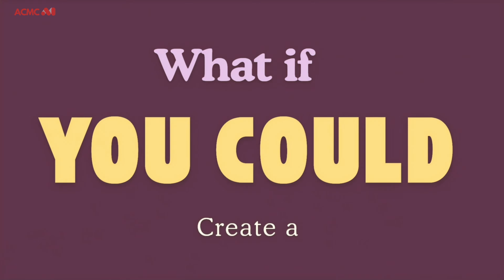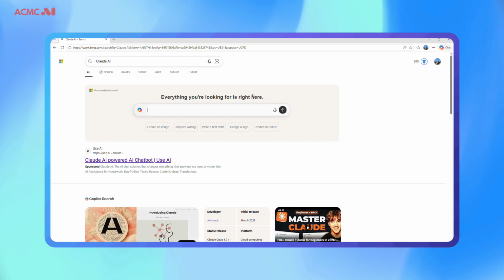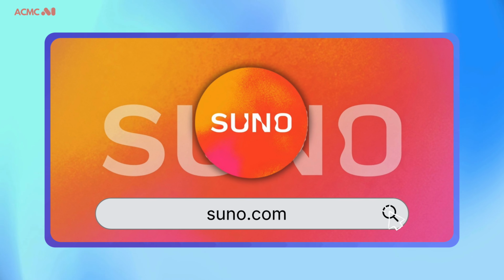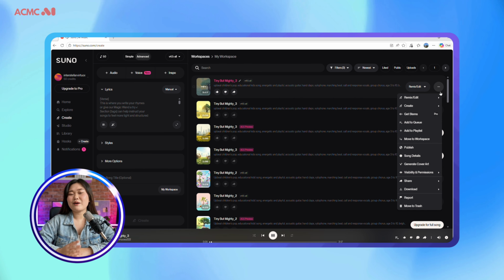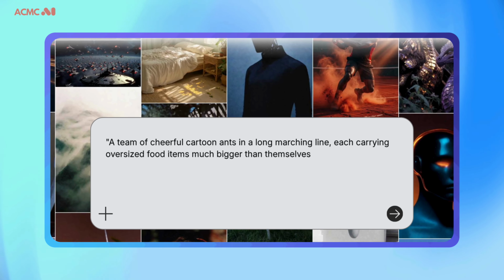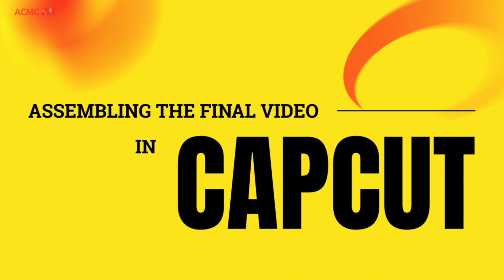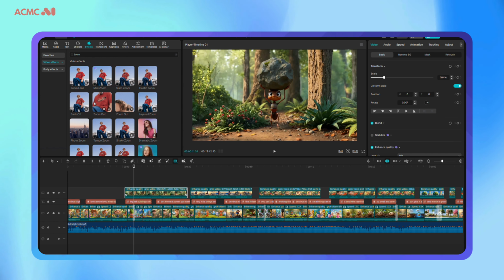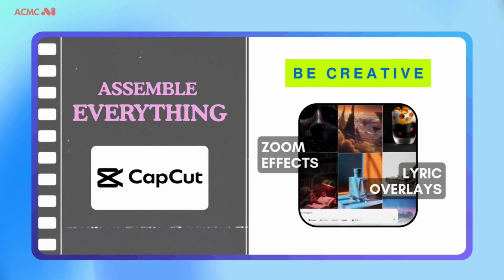Create an AI Animated Music Video from Scratch 🎵🎬 | Grok + Suno + Claude Tutorial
You have the song. Now turn it into an animated music video. 🎵🔥

In this step-by-step tutorial, you’ll learn how to create a complete AI animated music video from scratch using Suno, Claude, and Grok.

From developing the song and story to creating animated characters, scenes, and visuals, this workflow takes you from a simple idea to a finished music video.

✨ In this tutorial:
🎵 Create music with Suno
✍️ Build the story and creative direction with Claude
🎬 Create animated scenes with Grok
🎞️ Bring everything together into a complete music video

No traditional animation studio needed—just a creative idea and the right workflow.

Watch the full tutorial and create your own AI animated music video.